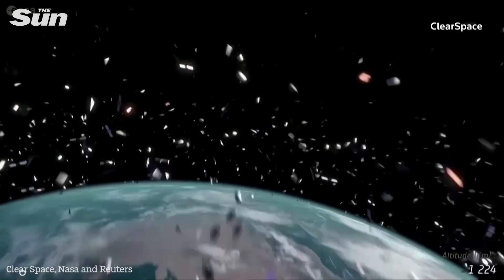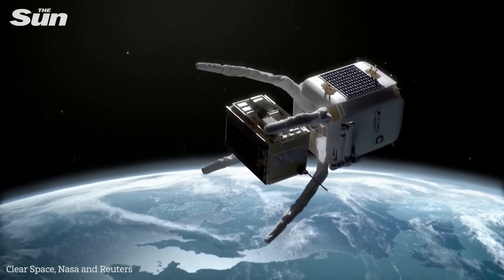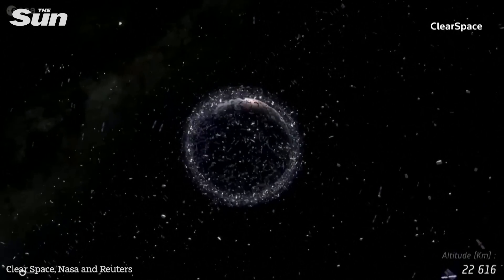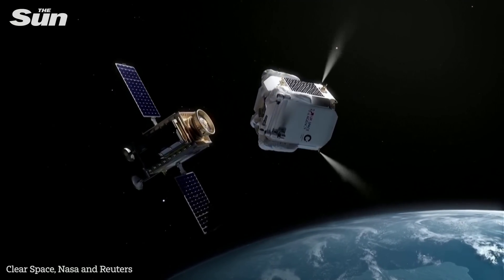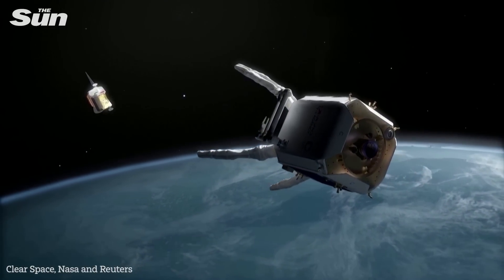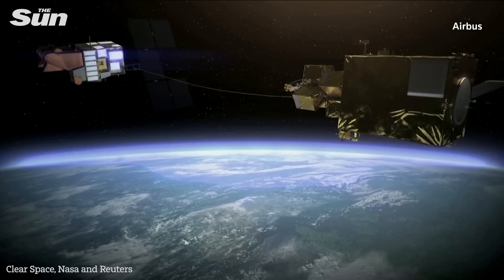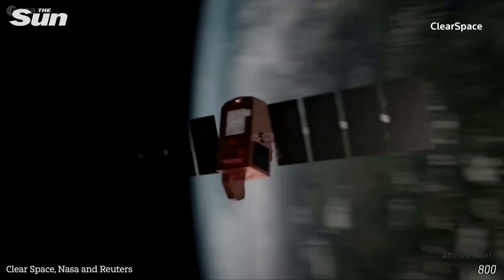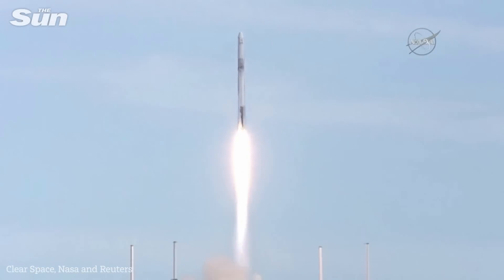ClearSpace set mission set to clean up space debris to avoid collisions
“We see collisions happening. We see these debris clouds, it's only going to get worse. We can't ignore this problem. We have to act now.”

A UK-based mission is set to remove junk from space.

Using a giant claw, the CLEAR mission will remove two large pieces of space debris from low Earth orbit.

In what is the first attempt to ease the dangerously congested space environment.

‘’This, as far as we know, will be the first removal of a real piece of debris from orbit. So, we're not taking it with us. We are going to get this, kind of, two metre large old launch adapter and pull it safely down out of the way.”

Space debris, also known as space junk, is made up of discarded launch vehicles or parts of spacecraft.

The U.S. Federal Communications Commission says of 10,000 satellites deployed since 1957, more than half are no longer working.

These float around in space at tremendous speeds - up to 15,700 miles per hour in low Earth orbit.

Risking collision with a satellite or space station.

That’s where ClearSpace comes in.